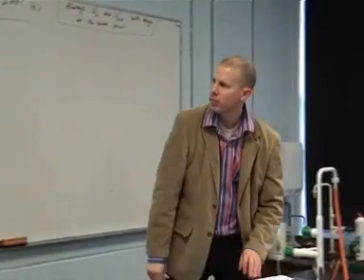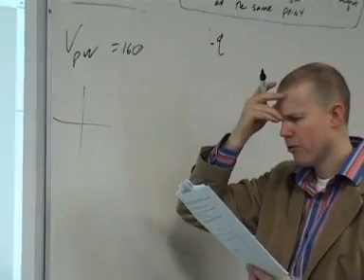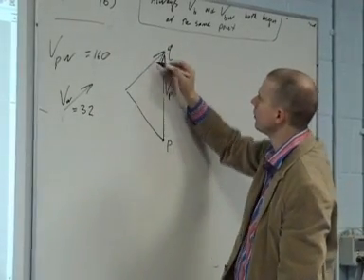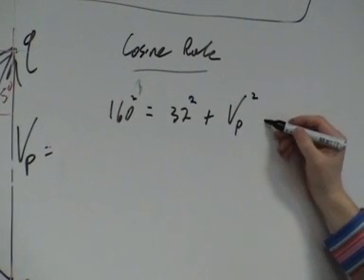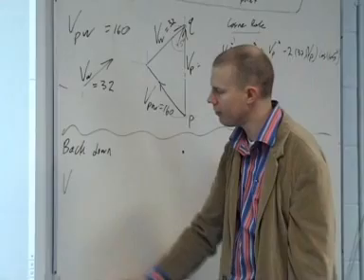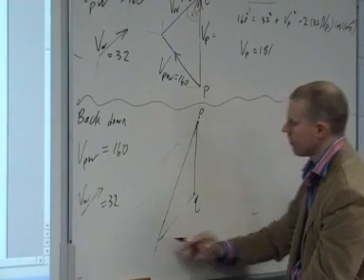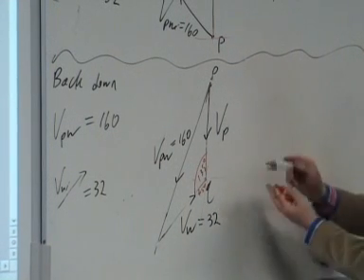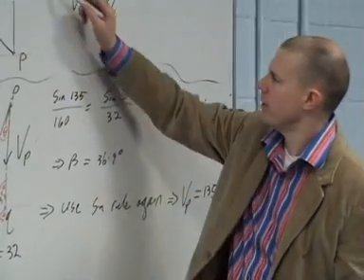Applied Maths Relative Velocity 2001 (b)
A Body-and-Carrier type question